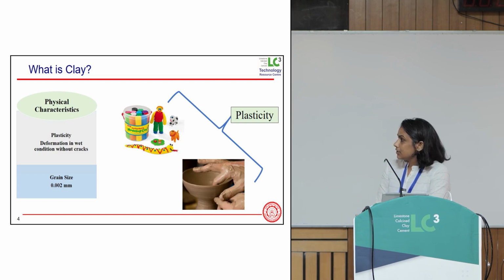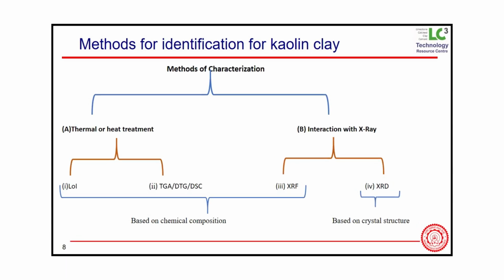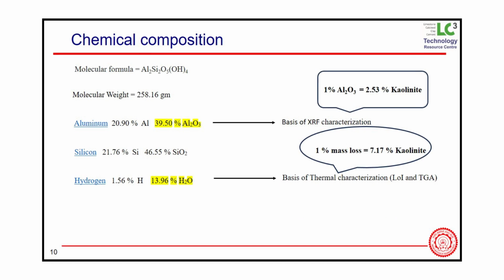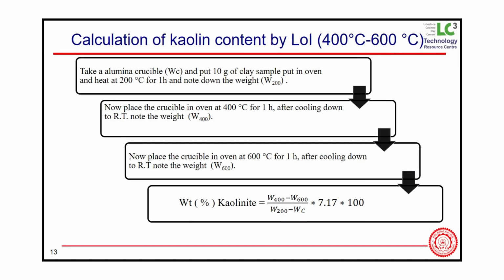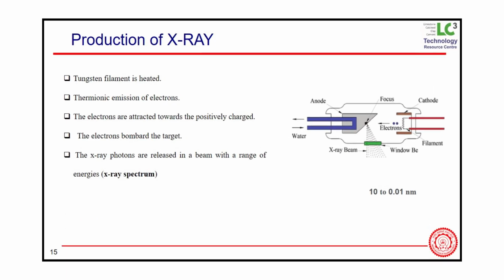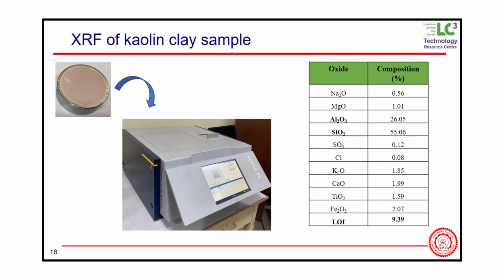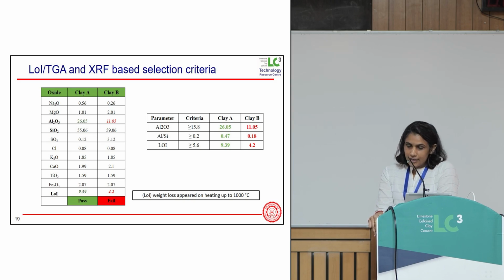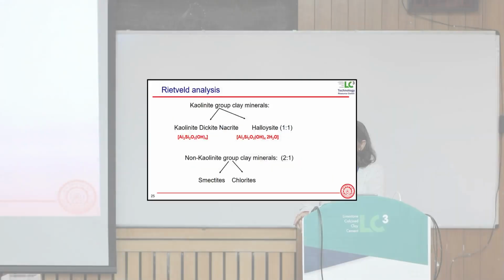Clay Characterization - Dr. Rakhi Tyagi